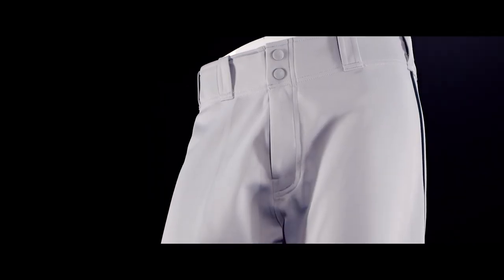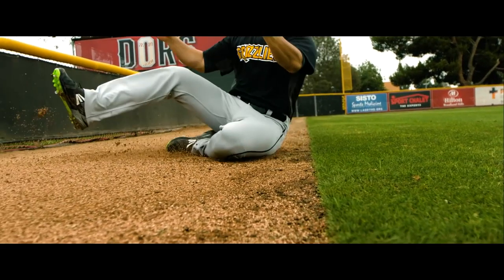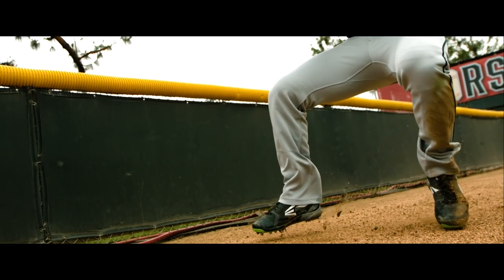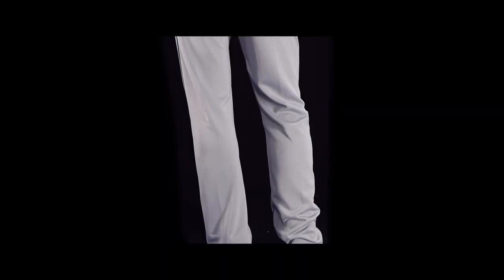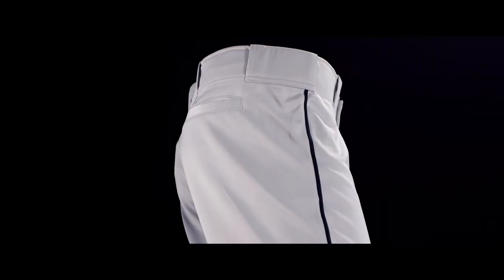Easton - Mako 2 Baseball Pant Tech Video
The Mako 2 Pant, designed with an athletic fit and premium materials, combines freedom of movement with unparalleled durability. This allows you to look your best and play your best game after game, wash after wash. Available in non-piped and piped options.